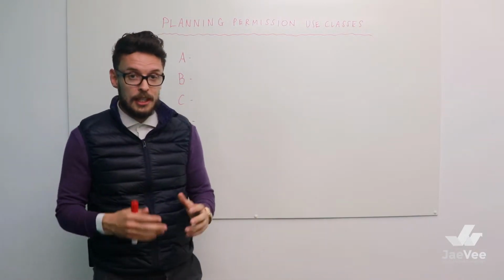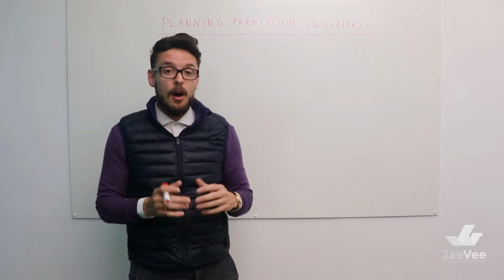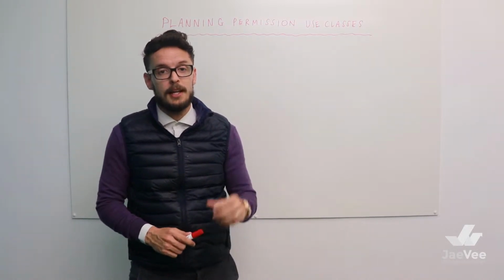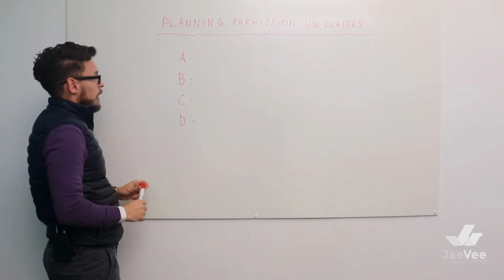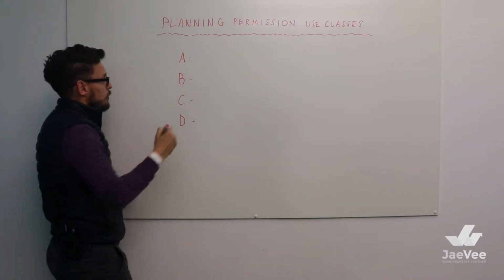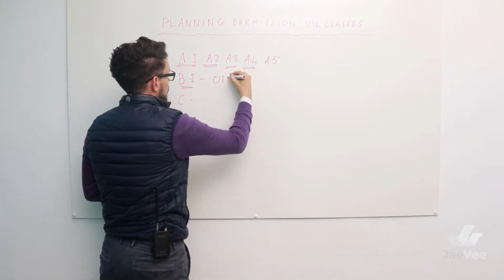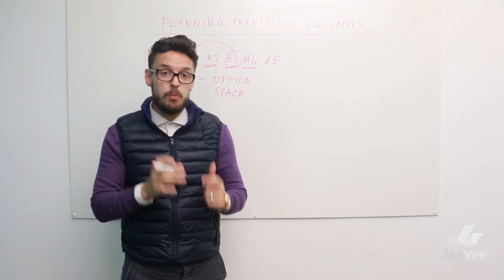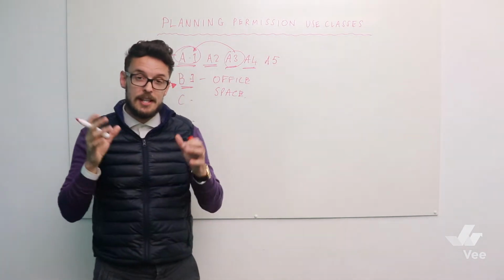Planning Permission Use Classes - Teaser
A little teaser on planning permission use classes from our "Become a property developer entrepreneur" learning path.